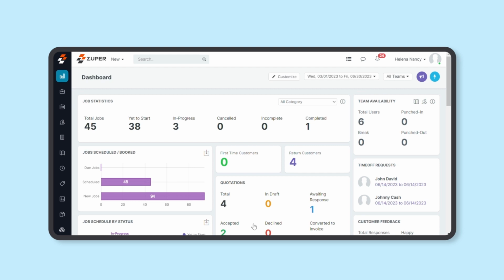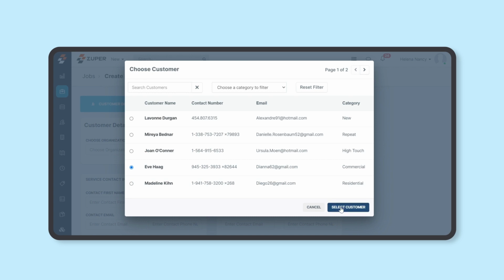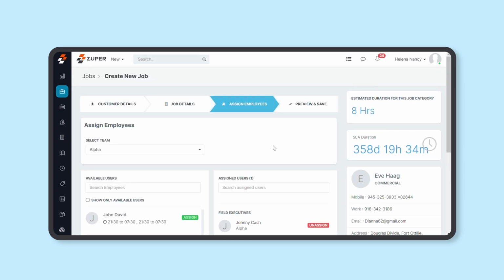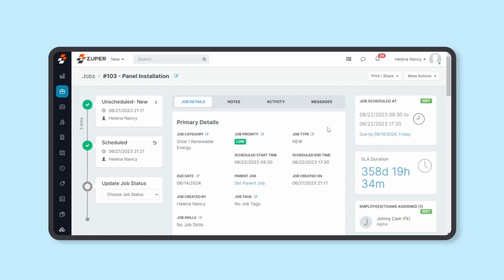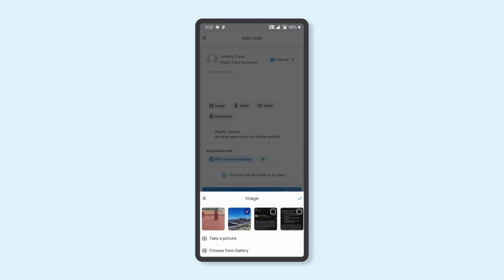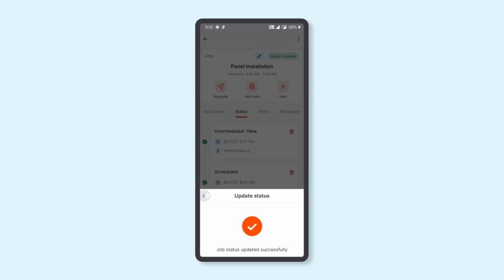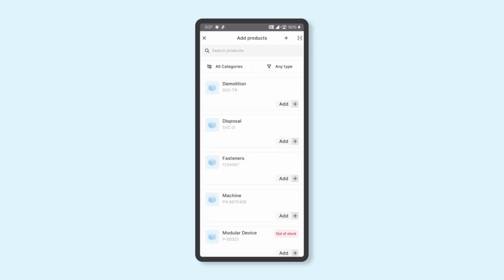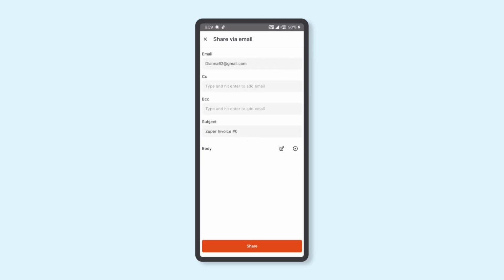Solar Industry - Zuper Overview Demo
Being a solar business, it is crucial to manage and optimize field operations such as inspection, installation, maintenance, and repair of solar systems is a crucial aspect of running a solar business. Implementing an effective field service management solution that streamlines workflows, automates field operations, and ensures customer satisfaction.

Zuper is the most flexible and customizable field service management solution for fast-growing solar businesses. In this video, we will show how you can supercharge your field operations using Zuper.